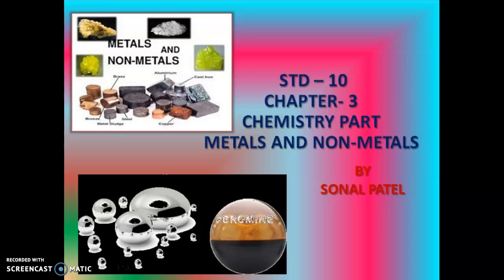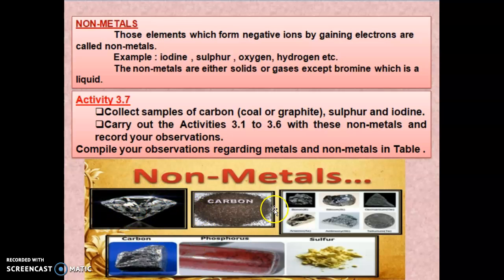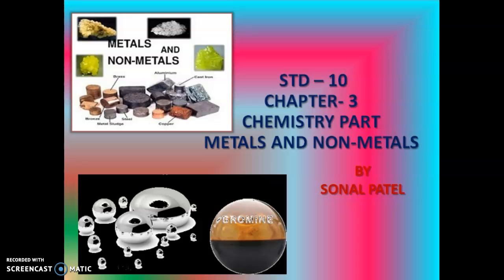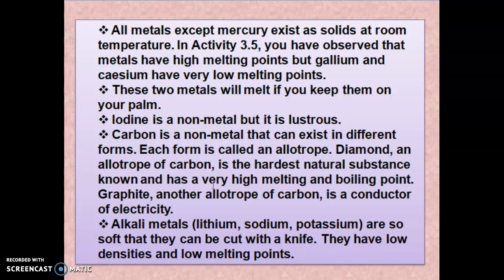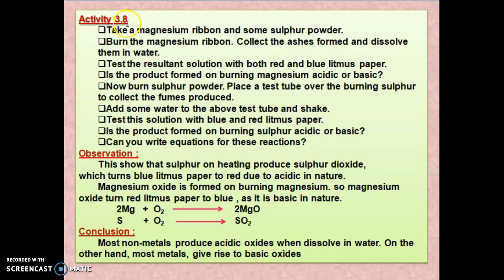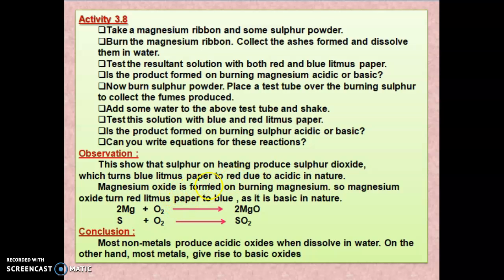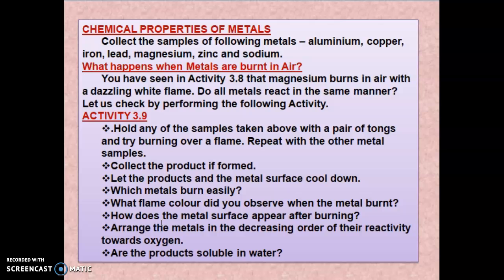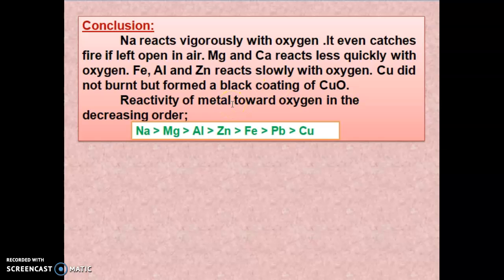std 10 chapter - 3 Metals and non-metals part-2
Non-metal,physical properties of non-metals